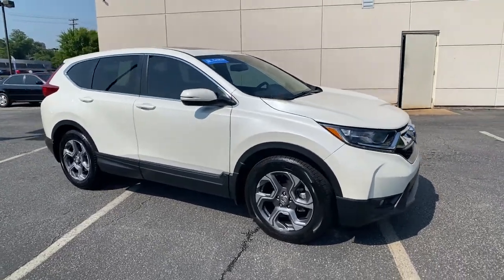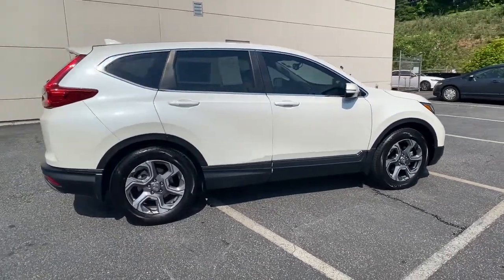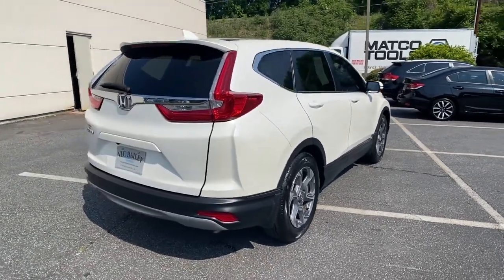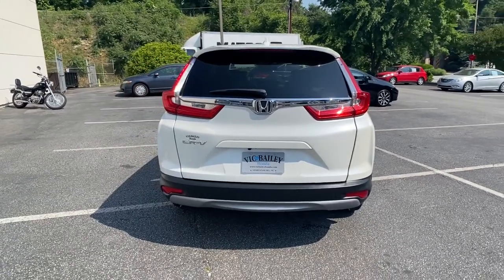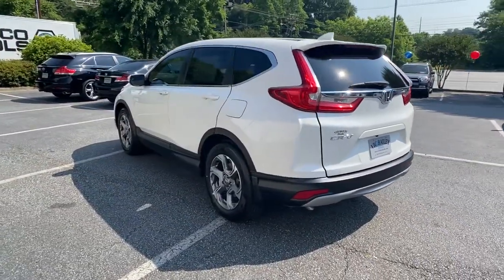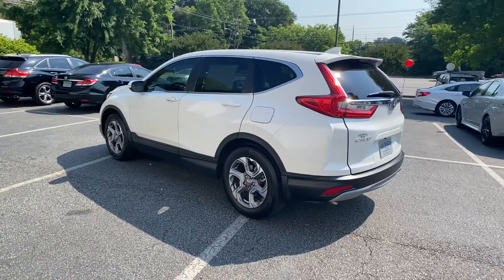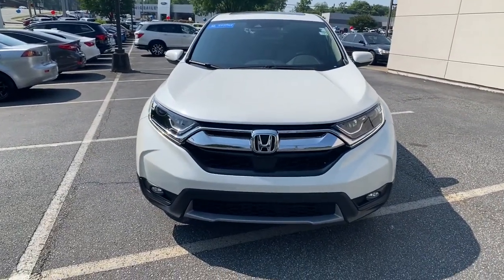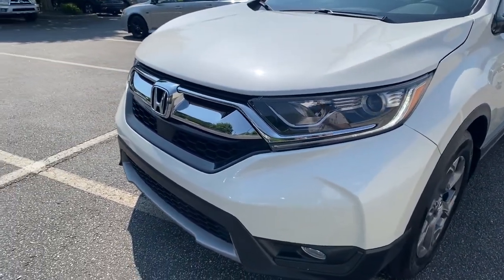2018 Honda CR-V Spartanburg, Greenville, Greer, Inman, SC, Forest City, NC 51324A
Used 2018 Honda CR-V available in Spartanburg, South Carolina at Vic Bailey Honda. Servicing the Greenville, Greer, Inman, SC and Forest City, NC area.

500 E Daniel Morgan Ave

CARFAX One-Owner. Local Trade, Just Serviced - Oil and Filter, New Wiper Blades, New Cabin Air Filter, 4-Wheel Disc Brakes, ABS brakes, Apple CarPlay/Android Auto, Blind spot sensor: Blind Spot Information (BSI) System warning, Brake assist, Distance pacing cruise control: Adaptive Cruise Control with Low-Speed Follow, Dual front impact airbags, Dual front side impact airbags, Electronic Stability Control, Exterior Parking Camera Rear, Front anti-roll bar, Low tire pressure warning, Memory seat, Occupant sensing airbag, Overhead airbag, Panic alarm, Power driver seat, Power Liftgate, Power moonroof, Rear anti-roll bar, Remote keyless entry, Security system.brbrHondaTrue Certified Details:brbr * 182 Point Inspectionbr * Limited Warranty: 12 Month/12,000 Mile (whichever comes first) after new car warranty expires or from certified purchase datebr * Vehicle Historybr * Warranty Deductible: $0br * Transferable Warrantybr * Vehicles purchased within New Vehicle Limited Warranty period: extends New Vehicle Limited Warranty to 4 years*/48,000 miles*. Roadside Assistance for the duration of the Certified Pre-Owned Limited Warranty. Up to two complimentary oil changes within the first year of ownership. SiriusXM 90-Day Trialbr * Powertrain Limited Warranty: 84 Month/100,000 Mile (whichever comes first) from original in-service datebr * Roadside AssistancebrbrbrEstablished in 1969, Vic Bailey Automotive is a family business in its 3rd generation. Come visit us in Spartanburg and enjoy a hassle-free experience!brbrAwards:br * 2018 KBB.com Brand Image Awards * 2018 KBB.com 10 Most Awarded BrandsbrKelley Blue Book Brand Image Awards are based on the Brand Watch(tm) study from Kelley Blue Book Market Intelligence. Award calculated among non-luxury shoppers.  Kelley Blue Book is a registered trademark of Kelley Blue Book Co., Inc.brThe Vic Bailey way.